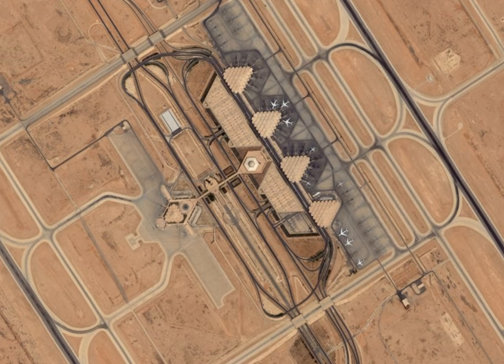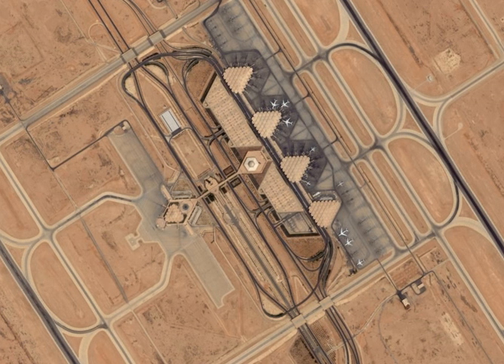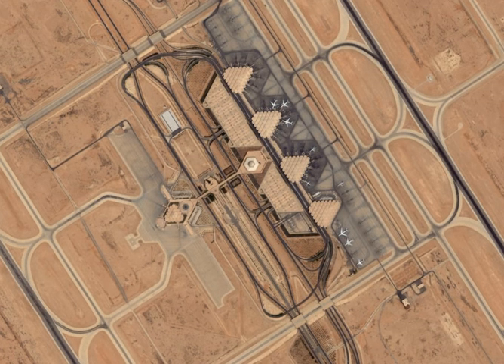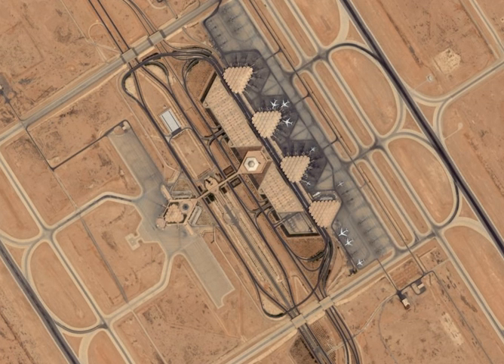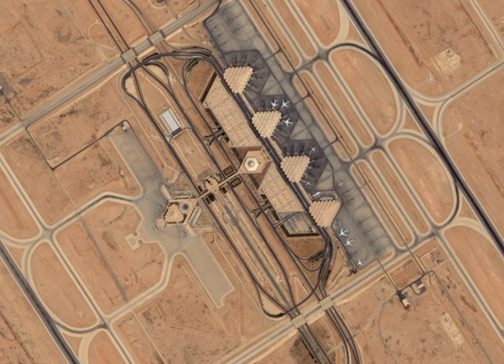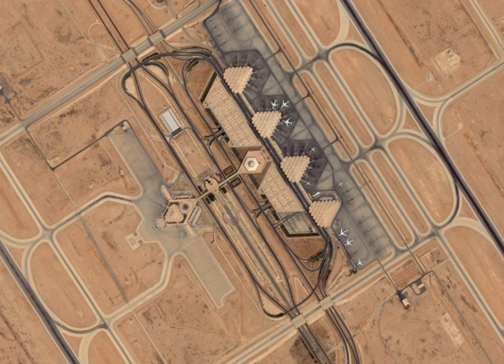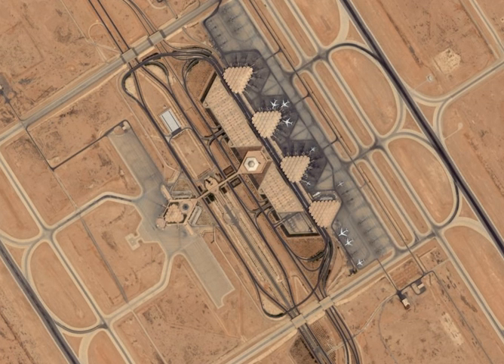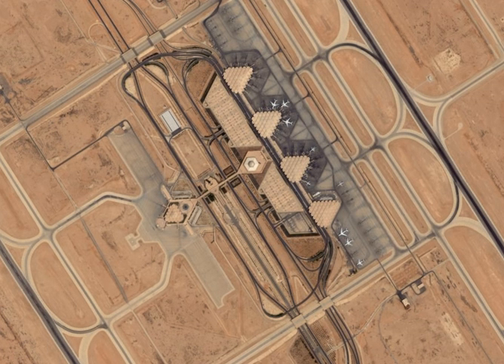King Khalid International Airport | Wikipedia audio article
This is an audio version of the Wikipedia Article:
King Khalid International Airport

00:01:04 1 History
00:01:37 2 Structure and facilities
00:01:47 2.1 Terminals
00:01:55 2.1.1 Passenger terminals
00:04:08 2.1.2 The Royal Terminal
00:05:11 2.1.3 General aviation terminal
00:05:59 2.2 Runways and aprons
00:06:08 2.3 Air traffic control tower
00:07:58 2.4 Inter-terminal connectivity
00:09:12 2.5 Airbridges
00:09:36 2.6 The mosque
00:11:06 2.7 Landscaping
00:11:50 2.8 Safety
00:12:10 2.9 Parking facilities
00:12:51 3 Airlines and destinations
00:13:01 3.1 Passenger
00:13:10 3.2 Cargo
00:13:18 4 Expansion
00:14:33 5 Traffic statistics
00:14:42 6 Accidents and incidents
00:15:29 7 See also

- Socrates

SUMMARY
King Khalid International Airport (Arabic: مطار الملك خالد الدولي‎ Maṭār al-Malik Khālid al-Duwaliyy, IATA: RUH, ICAO: OERK) is located 35 kilometres (22 mi) north of Riyadh, Saudi Arabia, designed by the architectural firm HOK, and Arabian Bechtel Company Limited served as the construction manager on behalf of the Saudi government.
This airport consists of five passenger terminals (only three of which are in use), with eight aero-bridges each, a mosque, covered and uncovered car parking for 11,600 vehicles, an additional Royal Terminal (for the kingdom's guests, government heads, and Saudi royal family use), a central control tower (one of the world's tallest), and two parallel runways, which are each 4,260 metres (13,980 ft) long. The land area allocated for this airport is among the largest (Second-largest, after King Fahd International Airport) in the world.
This airport was an alternative landing site for NASA's Space Shuttle.